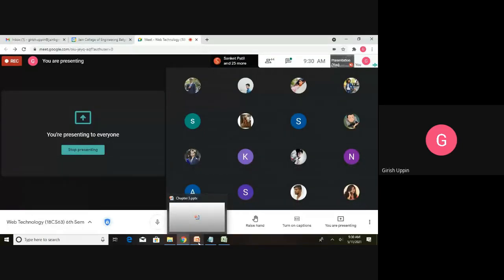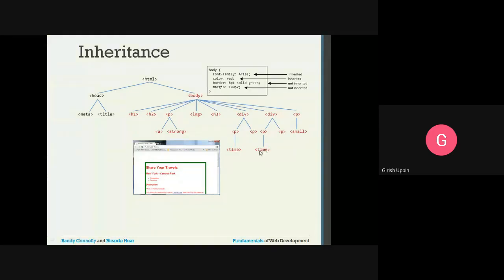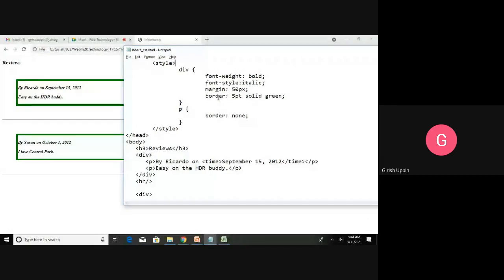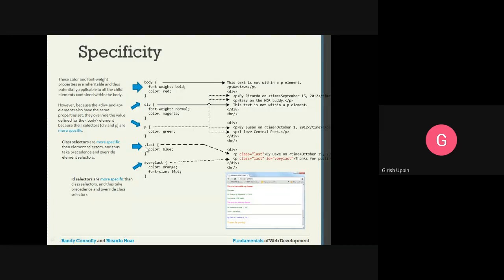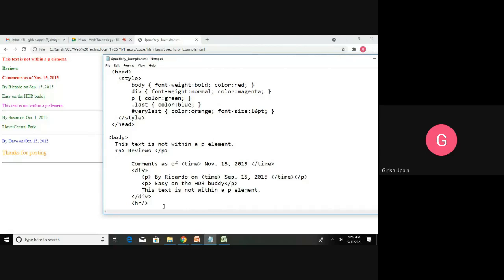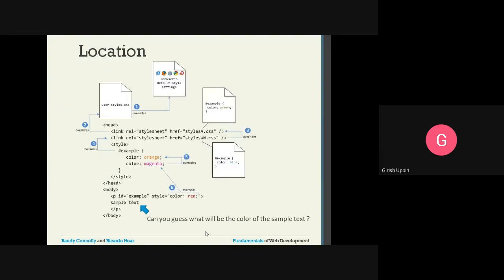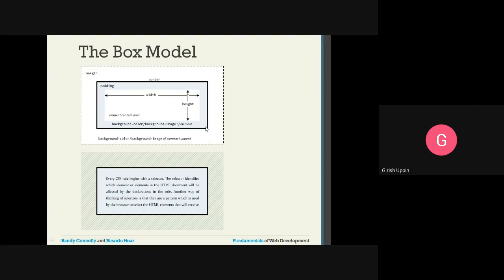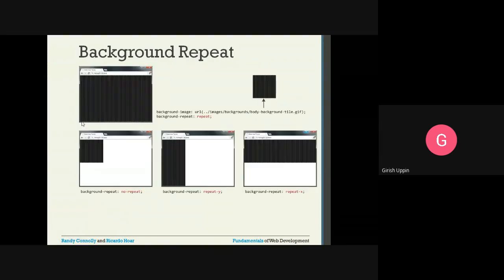Web Technology - 18CS63 Module 1.11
Cascade Principles and introduction the Box Model